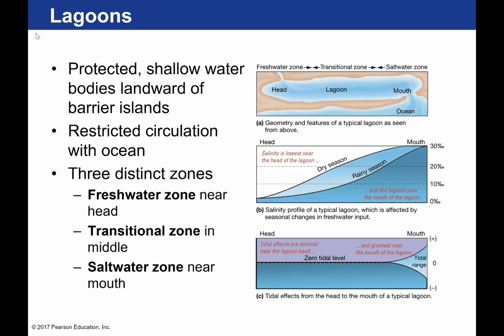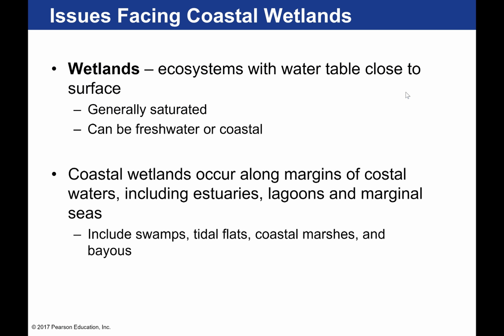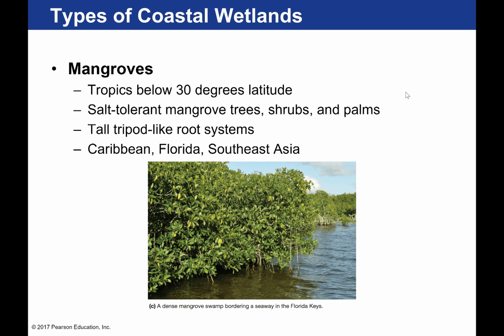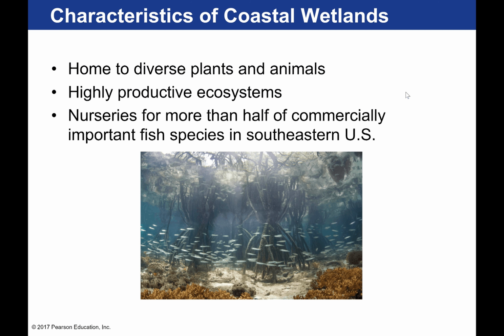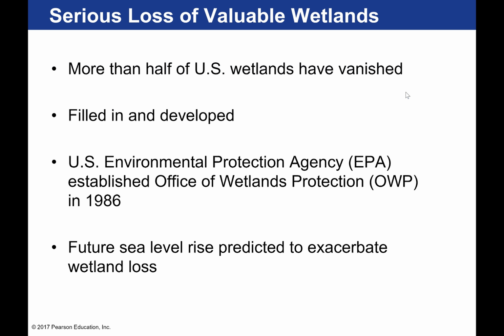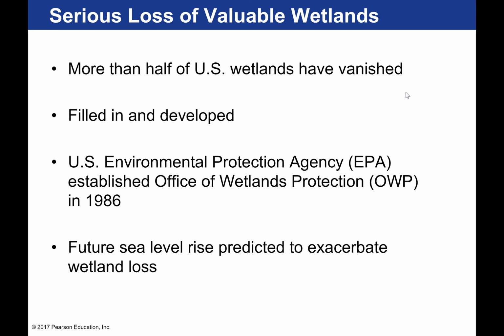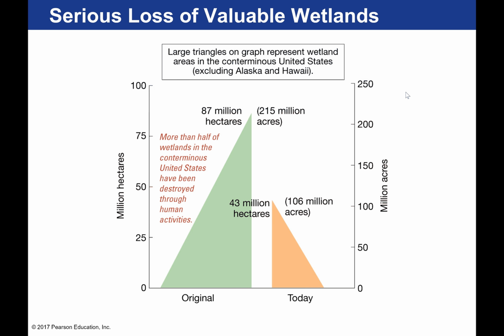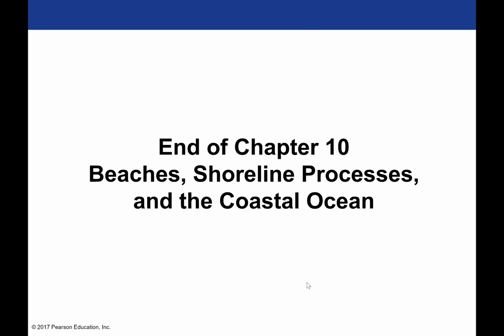Chapter 10 Wetlands